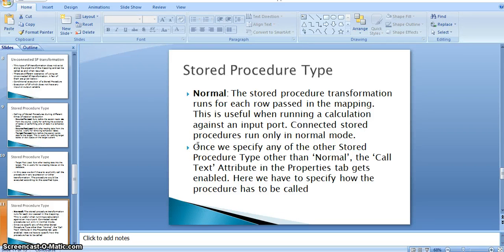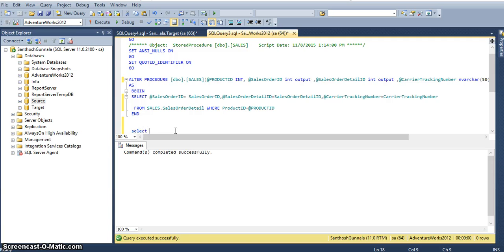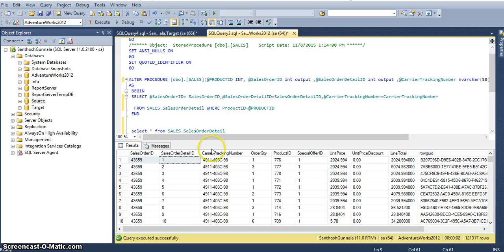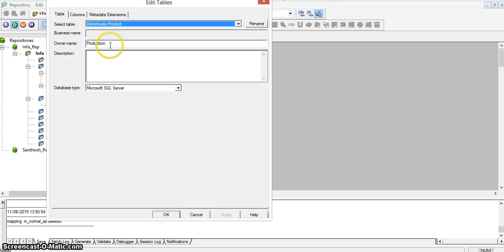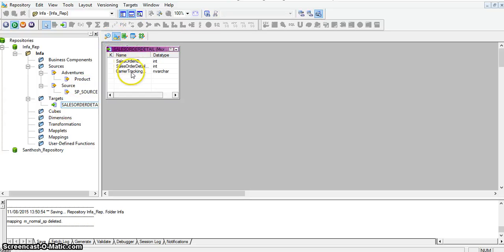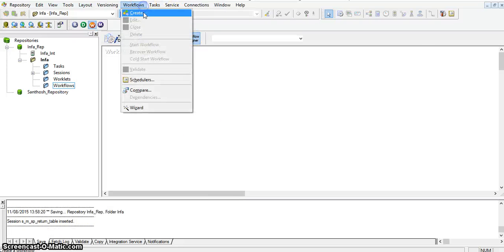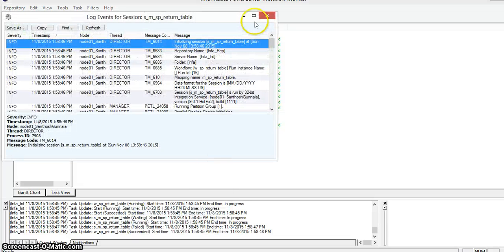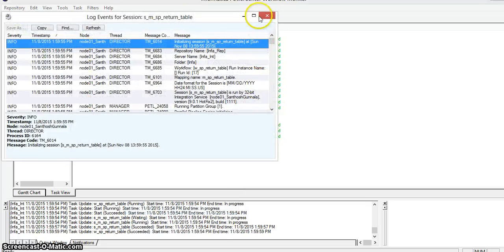Stored Procedure Transformation In Informatica Part3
Stored procedure transformation in informatica with table return type.